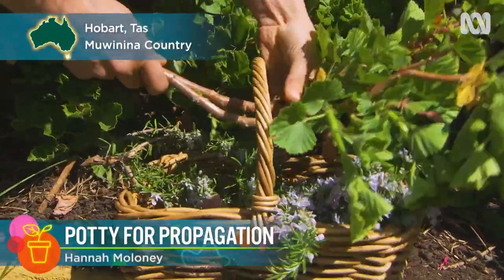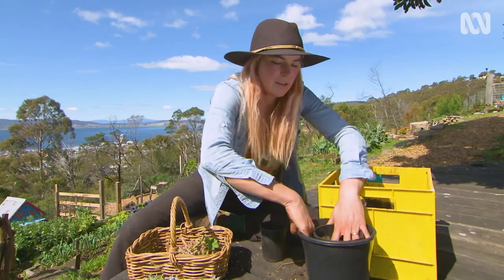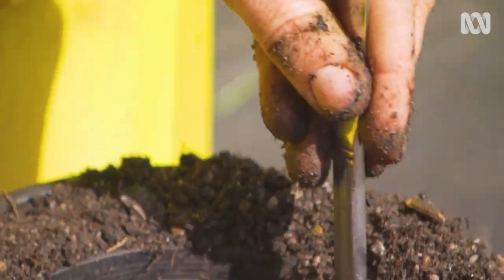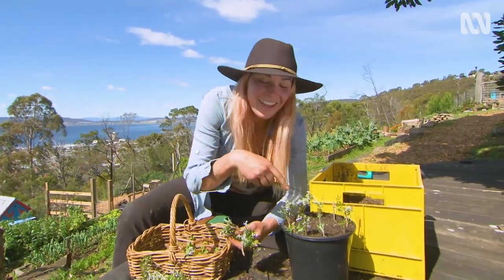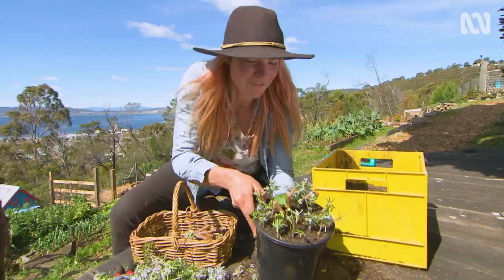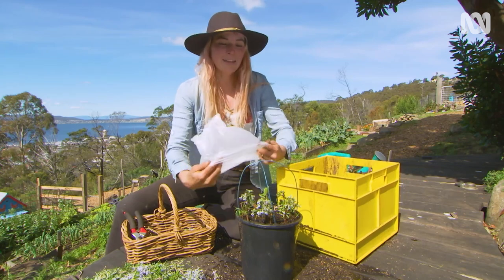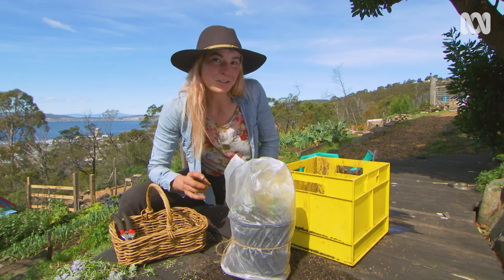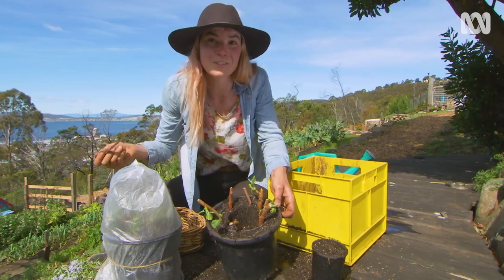How to propagate multiple plants using pots | DIY Garden Projects | Gardening Australia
Hannah has a smart idea for growing different plant cuttings in a three-way pot, which allows you to grow more in a small space. In addition, different plants’ cuttings develop at different rates, so having the three layers means you can put in cuttings from three different plants, while still keeping them apart!

WHAT YOU NEED:
- 3 pots - 1 small, 1 medium and 1 large - that fit into each other
- Good potting mix
- Plant cuttings (sitting in water while you set up the pots)
- Pencil or chopstick as dibber stick
- 2 x 50cm lengths of wire, bent in a U shape
- Plastic bag to fit over pot and wire
- Large rubber band or string to hold bag in place

WHAT YOU DO:
1. Put some potting mix in the bottom of the largest pot until the middle-sized pot sits inside it with the two rims at the same level. Fill around the edge of the middle pot with mix, packing it down quite firmly when you reach half way to create a firm base.
2. Next do the same with the middle pot, adding enough mix to allow the smallest pot to sit inside with all the pot tops flush.
3. Fill the smallest pot and the gap between the two centre pots with mix, using an old butter knife if necessary to pack it down at the base. (You still want to be able to see the very tops of the pots.)
4. Plant out your cuttings into the three layers, starting on the outer ring and using an old chopstick or pencil to create holes for the cuttings to go into.
5. Water cuttings in well.

MAKE A MINI GREENHOUSE COVER:
To create a mini greenhouse over the cuttings, inset the bent sections of wire into the pot so they cross at right angle at the top. Cover the wires with a recycled plastic bag, holding it in place over the pot with a large rubber band or some string.

The bag creates a humid environment, which helps the cuttings develop roots. When the bag no longer has condensation inside, you know it’s time to water again.

The inner pots can be lifted out to check root development of the cuttings, which can easily be separated with a garden knife.